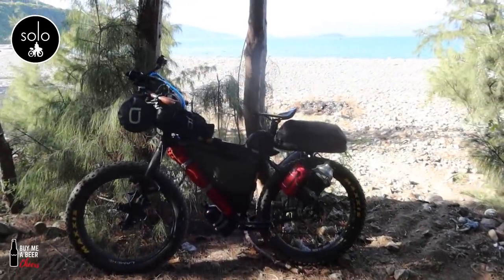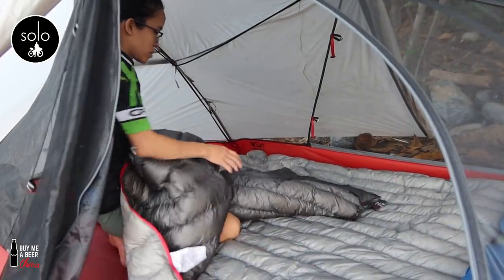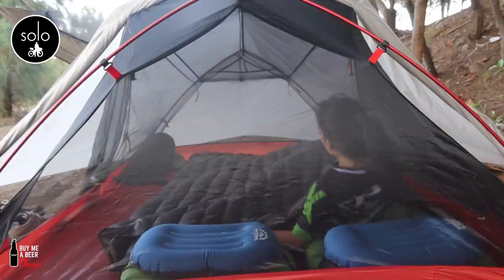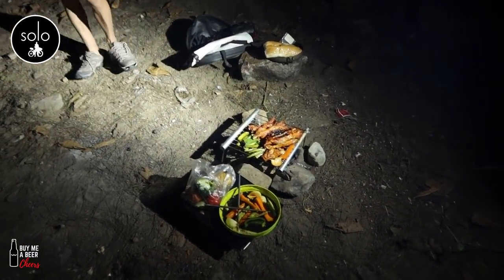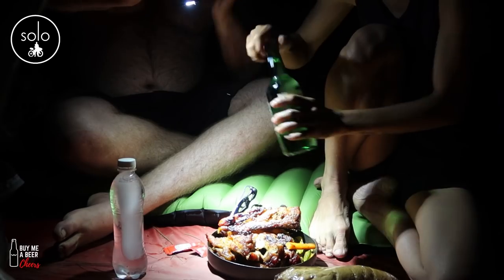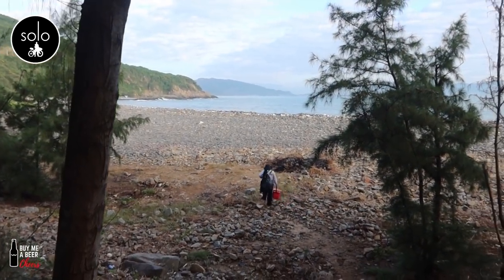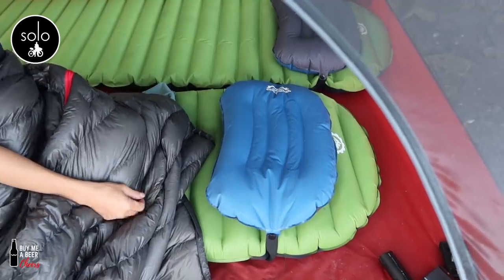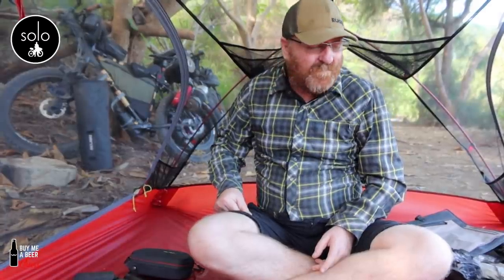Bikepacking Over Night Gear Test ( With Girlfriend)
Welcome to the Bikepacking Channel!
Hey, I’m Mark (Solo Bikepacker), obsessed with bikepacking gear and exploring the world off the beaten path with my bikepacking rig, The Beast. I’ve been bikepacking since 2013 on my custom bamboo fatbike.

Become a free member for exclusive behind-the-scenes content from my bikepacking adventures! For more perks, the Beer Buddy tier gets you a shoutout in my videos, while the Navigator tier offers live tracking to follow my route in real-time and even meet up for a cold beer. Your support fuels the journey!

If you enjoy the content, consider making a one-time donation through PayPal to help keep the journey going.

15 Years of Bikepacking Gear!
After 15 years of Bikepacking, I’ve refined my gear list for durability and performance. Check out my detailed Gear List for all items I Take on world tour.

My Ultimate Travel Companion: A Tiny VPN!
Instead of monthly VPN subscriptions, I carry my own portable VPN server with no fees—perfect for secure online banking and navigating restricted sites. Check it out.

Best Bank Account for Touring!
I use Wise for bike touring, offering low fees and multi-currency accounts. It’s a game changer for travelers.

A virtual phone number from Zadarma is a must-have for bike touring. It lets you choose a number from almost any country, so if you lose your phone, you can still receive two-step verification texts via their app, email, or website. It’s an essential tool for staying connected and secure on the road!

Upgrade Your Comfort with the Best Seat!
A comfortable seat is crucial for bike touring. I use the Infinity Bike Seat, designed for exceptional comfort.

Tackle Any Trail with the Right Fork!
I’ve relied on the Wren Suspension Inverted Fork for over five years.

Struggling with YouTube Views?
Improve your SEO with VidIQ; it’s a game changer for growing your audience.

Voiceover Tool That Works!
I use voice-cloning software from ElevenLabs to cut my voiceover time from days to just 30 minutes.

You Make a Difference!

Bikepacking, WorldBikeTour, BicycleTour, BikeAdventure, CycleTravel, AdventureCycling, BikeTravel, LongDistanceCycling, ExploreByBike, SoloBikepacker, BikepackingSetup, and OutdoorAdventure.